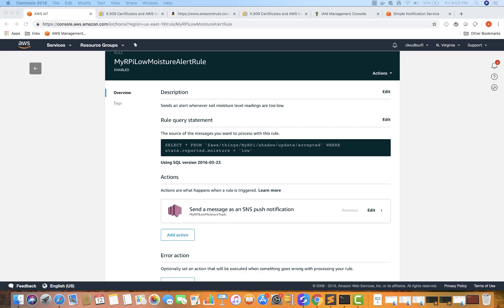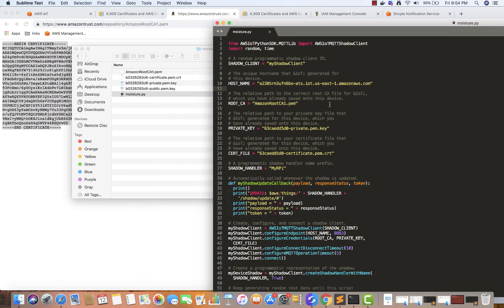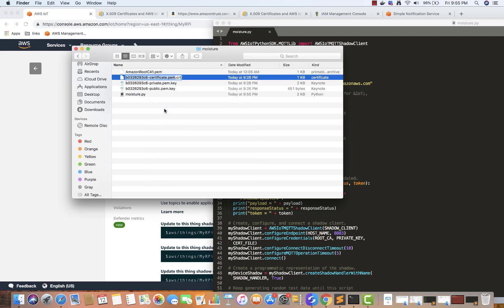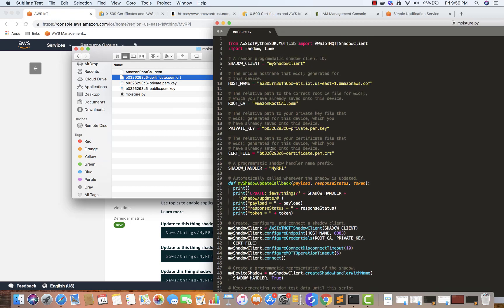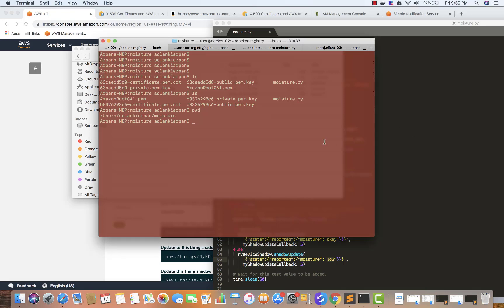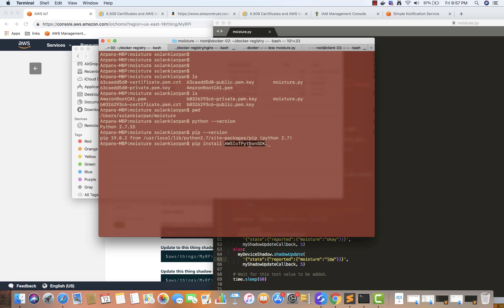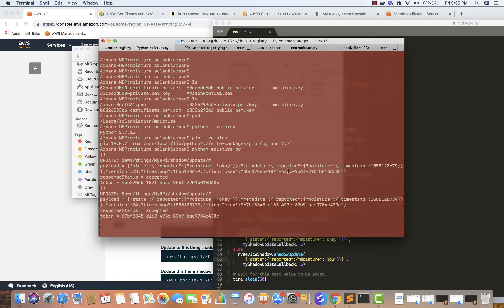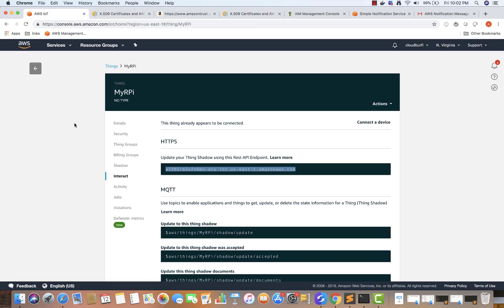AWS IOT Demo - Part 4 - Sending Data to AWS IOT